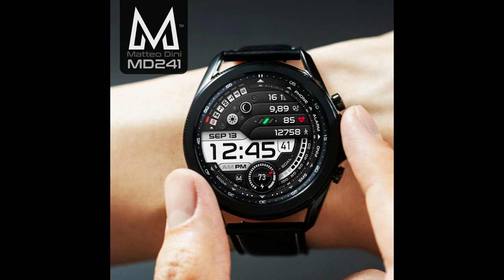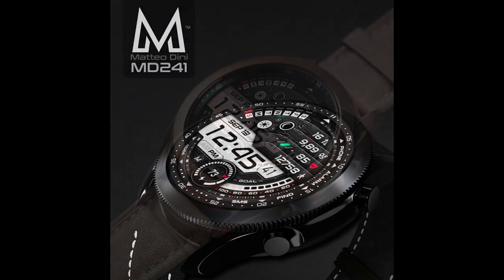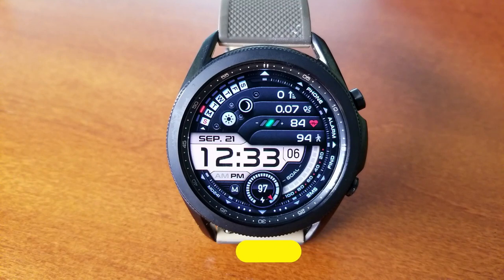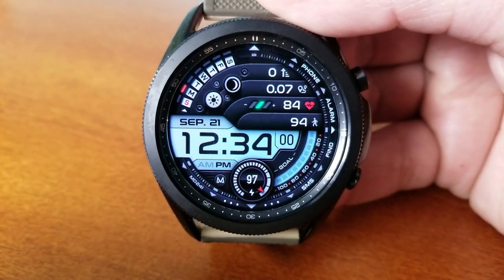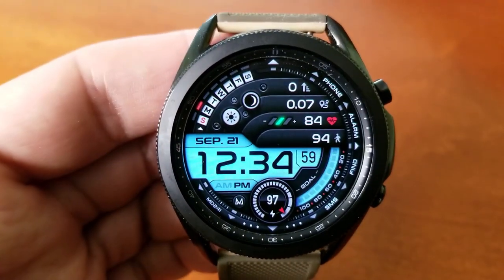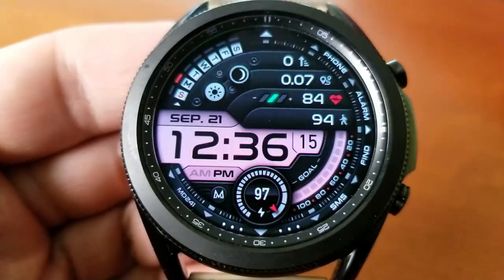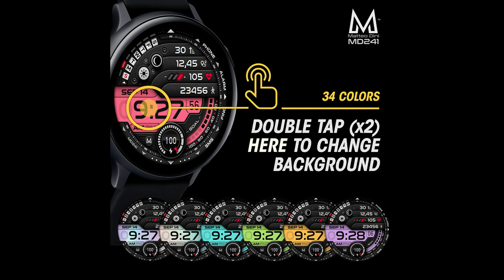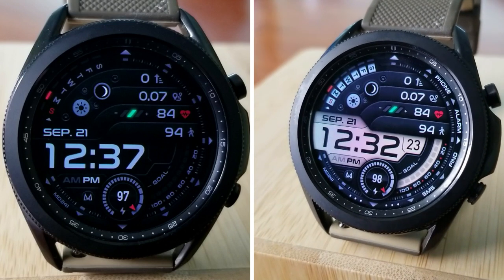Limited Coupons to Giveaway! Samsung Galaxy Watch 3/Galaxy Watch Face by Matteo Dini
10 coupons will be given away to random and lucky viewers of the channel!  Leave a comment below in order to participate and if you are selected as a winner I will leave a reply to let you know how you can get the code!

Samsung Watchfaces
Smartwatch